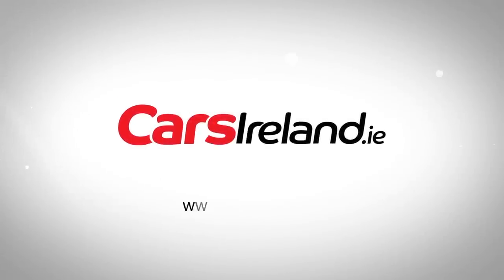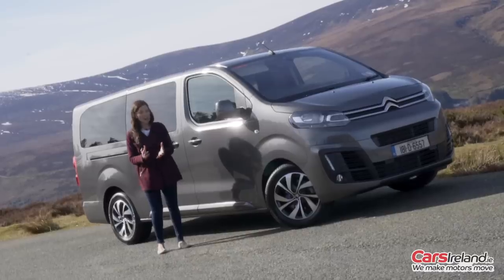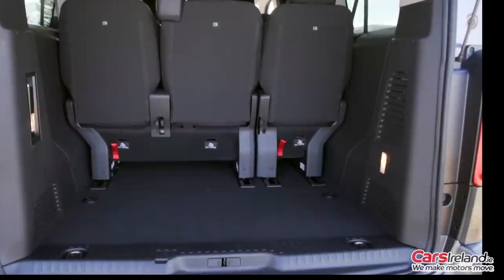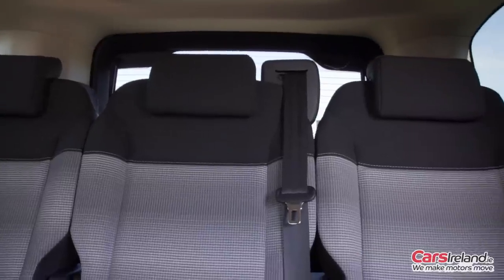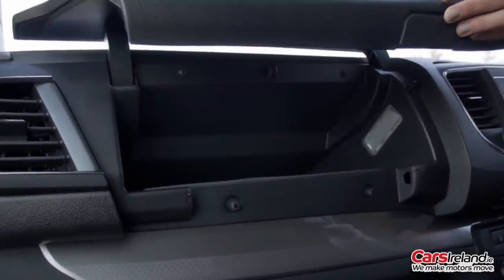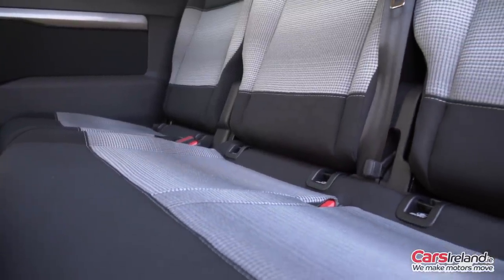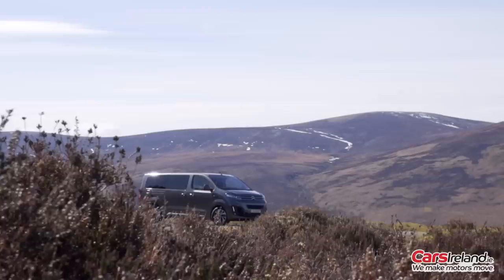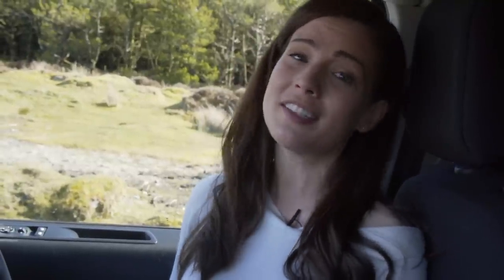Citroën SpaceTourer Review | CarsIreland.ie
Sinead McCann reviews the Citroën SpaceTourer for CarsIreland.ie

If space and versatility are what you're after, there are very few options out there which offer as much of both as the Citroën Spacetourer